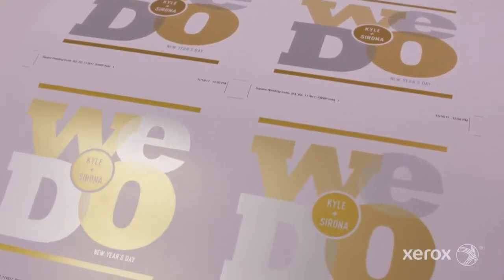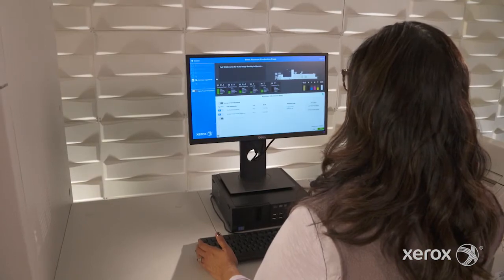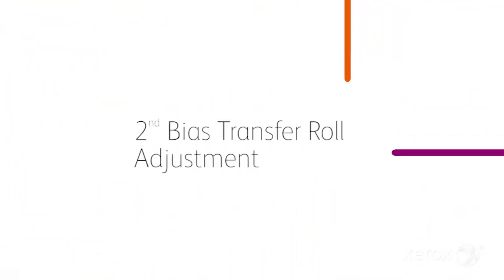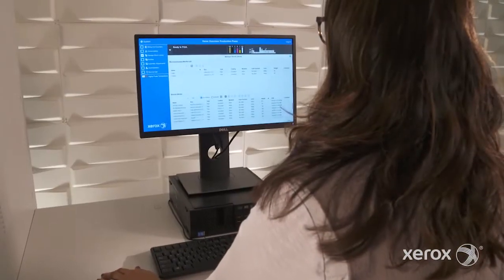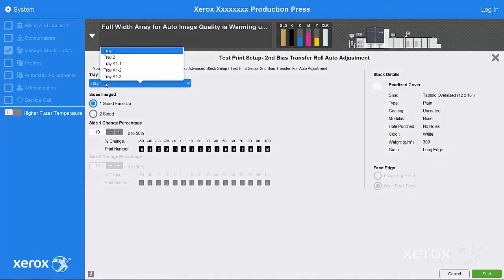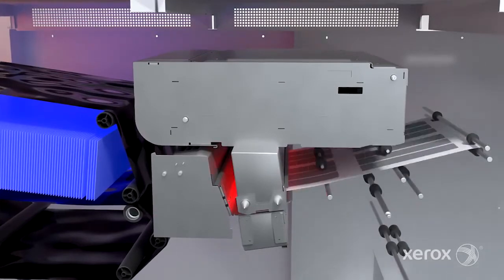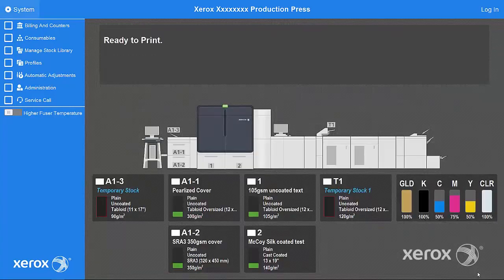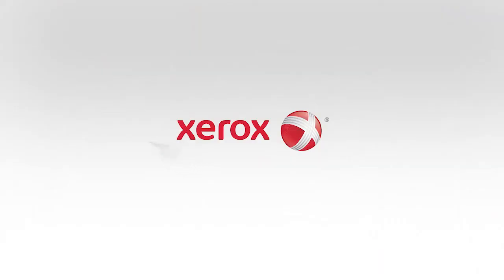Xerox® Iridesse™ Production Press: Image Transfer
Video illustrating process of performing a 2nd Bias Transfer Adjustment to optimize image quality on a variety of stocks.